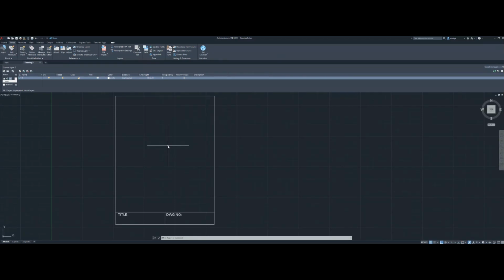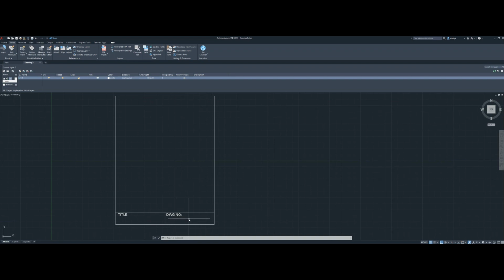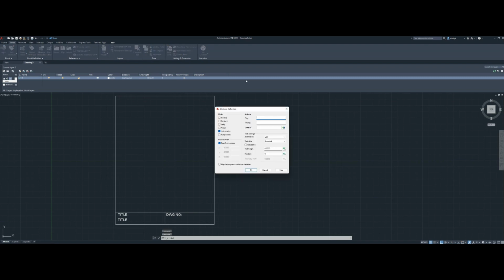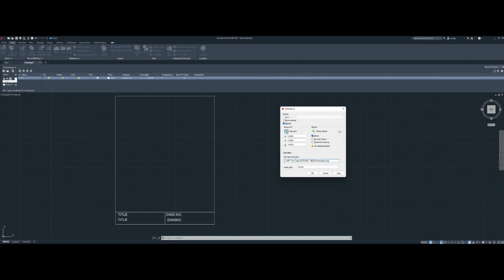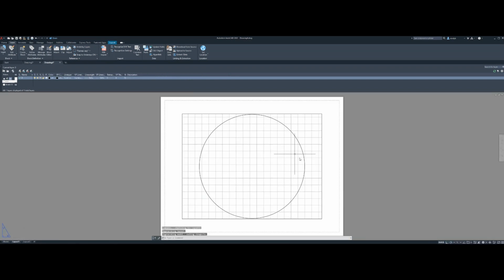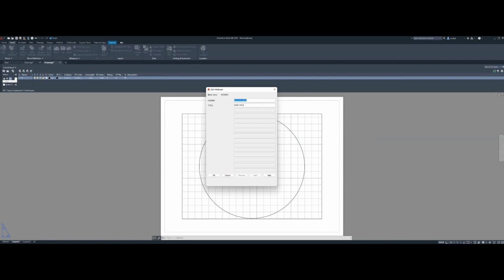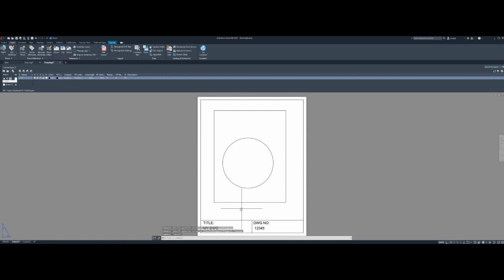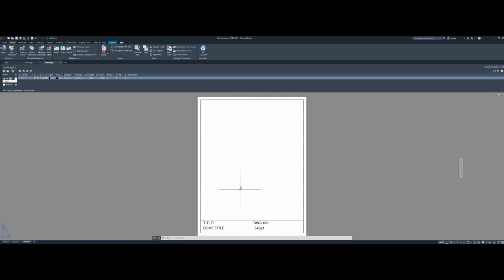Autocad - How to create a very basic Title Block with editable attributes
Create attributes, save title block by writing a block, import block, edit attributes